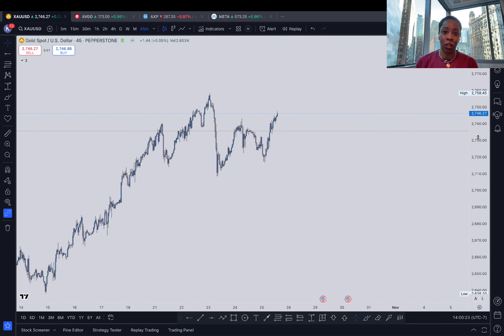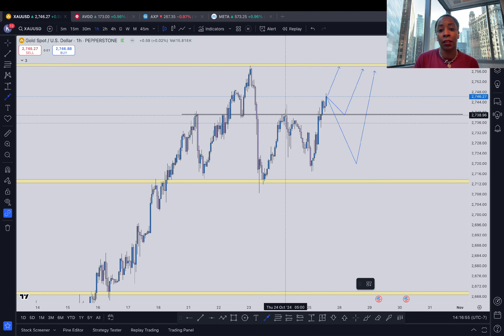My Simple Gold Trading Strategy LIVE (My Entry, Exit, and Profit Targets Explained!)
Get ready to conquer the gold market! In this video, I'm sharing my complete trading game plan for the upcoming week, including key levels, entry and exit strategies, and profit targets. With the elections and FOMC looming, this is a critical time for gold traders, and I guide you through the potential volatility with clear, actionable insights.

Whether you're a seasoned trader or just starting out, this video will simplify your gold trading approach and help you make smarter decisions in the market. Don't miss this opportunity to learn from my experience and potentially boost your trading profits!